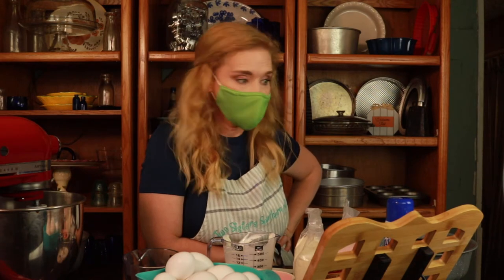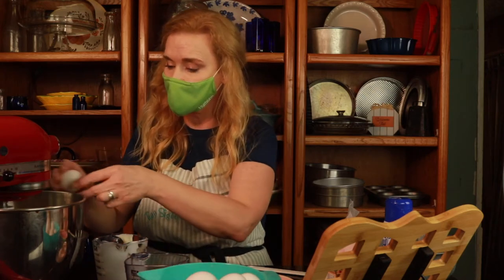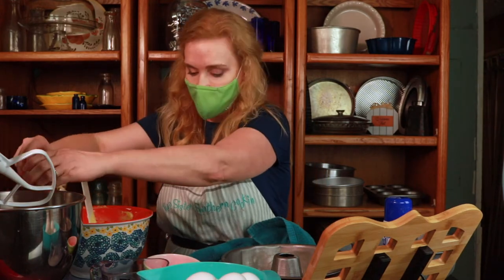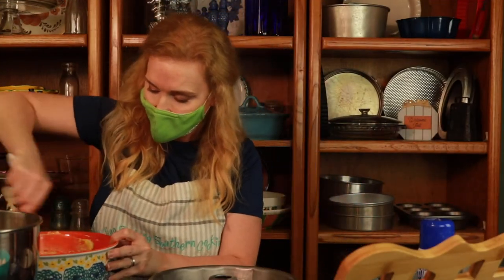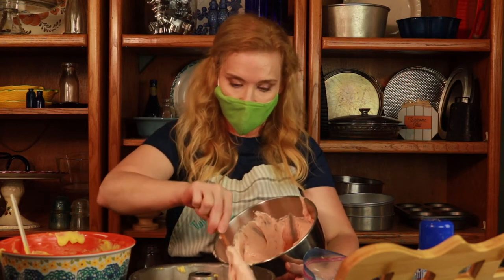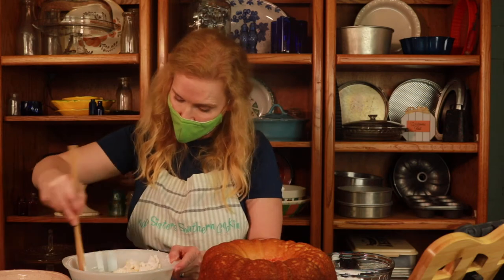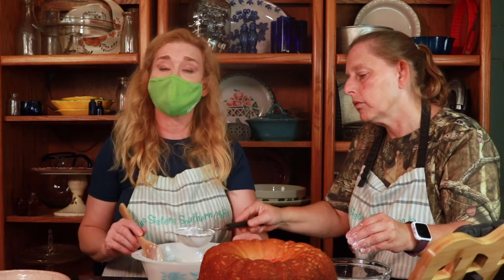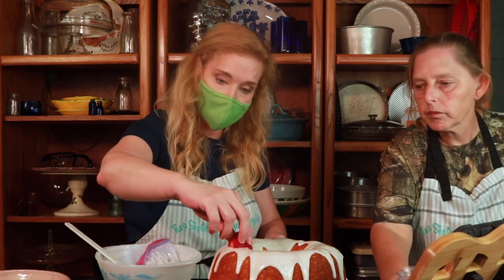Our Hack cake AKA Lemon Strawberry Bundt cake!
This by far is one of the easiest recipes and its the longest one! We put a lot of hacks into the video that is so helpful!
We call this our Hack Cake.
We wanted to mix 2 box cake mixes together and make it taste like a homemade cake. We succeeded!
We wanted to create a unique cake. We called it Lemon Strawberry bundt cake AKA Hack Cake!
We took a box of Lemon cake mix and Strawberry cake mix and added some ingredients that took it to the next level, now you can use some, or all of the replacement ingredients to this hack cake to fool your family and friends into thinking you spent a lot of time making this delicious cake! Here's the ingredients we added to each cake batter!
1 box of strawberry cake mix
1/3 cup melted butter
1 cup milk
1 cup sour cream
1 tsp vanilla extract
4 eggs
1- 4 oz box of instant vanilla mix

1 box of lemon cake mix
1/3 cup melted butter
1 cup milk
1 cup sour cream
1 tsp vanilla extract
4 eggs
1- 4 oz box of instant lemon pudding mix
We mixed each cake batter up separately and and placed into 2 bowls.
We put our lemon cake mix in a zip lock bag we use as our pastry bag. We cut the corner tip of the bag and carefully squeezed the cake batter into the pan, about 1 to 2 inch layer. We spread the batter smooth, then carefully placed strawberry cake batter on top and carefully smoothed it on top the lemon layer, we placed 2 more layers alternating the flavors. We baked the cake at 350 degrees for 45-55 mins depending on your oven. Remove cake from oven when tooth pick inserted comes out clean.
Place cake on a cake plate and allow cake to cool
before glazing the cake.
This glaze recipe is amazing and everyone will ask what bakery you bought the cake from.
2 cups of confectioner sugar ( add several tbsp's of sugar to thicken up glaze to pudding consistency)
1 tbsp of vegetable oil
1 tsp vanilla extract
3 tbsp HOT lemon juice ( may need to add more hot juice to thin out glaze as needed)
1-2 tsp lemon zest

Mix the glaze, add sugar and hot lemon juice until glaze is the consistency like pudding. then place into ziplock bag AKA pastry bag and pipe thick glaze three times around (looks like a thick rope) on top of bundt cake. Your cake is now cool. Gently tap the bottom of the cake plate against the table to help the glaze slide down the side of the cake. Place sliced strawberries marinated in sugar around the top of the cake before glaze sets and serve to your guests, they will never know your secret!